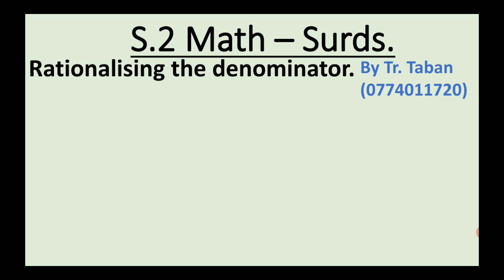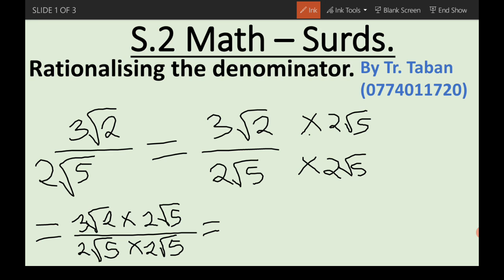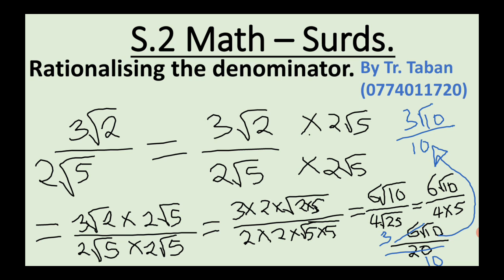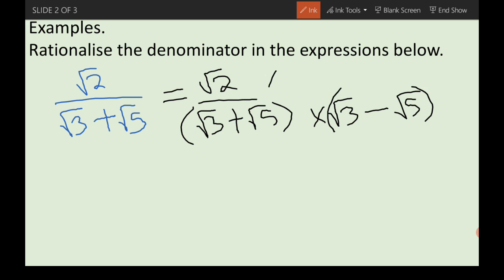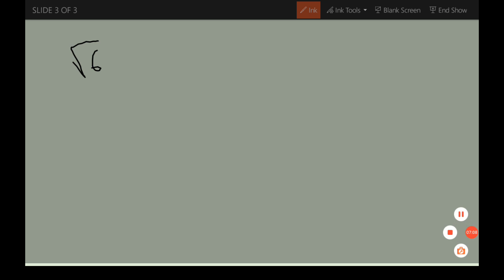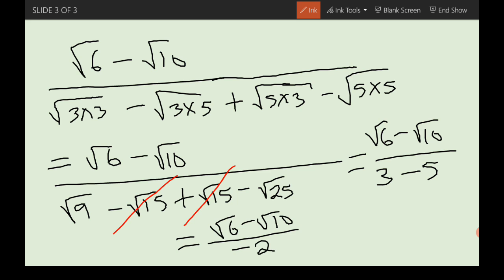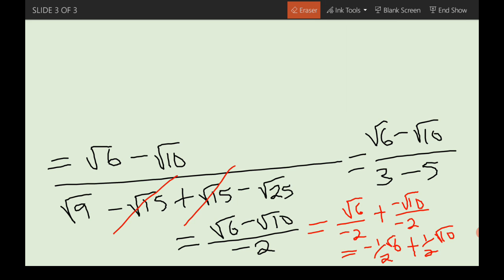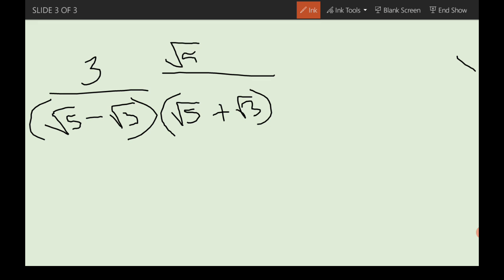S.2 math - Surds